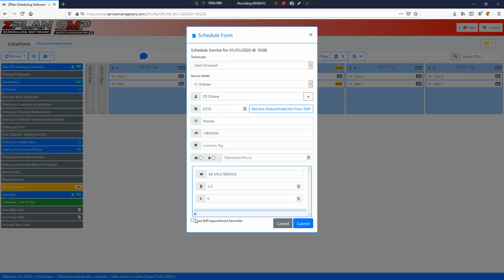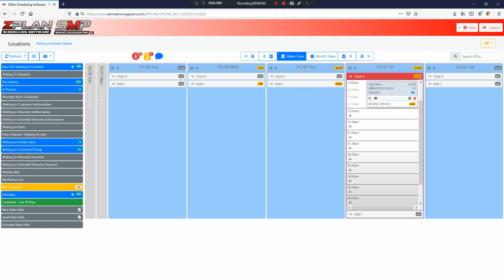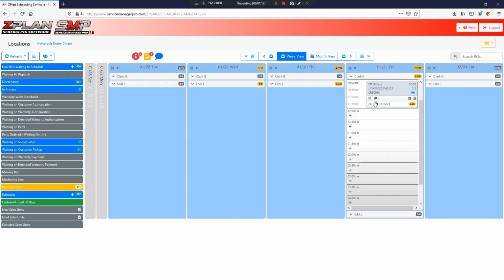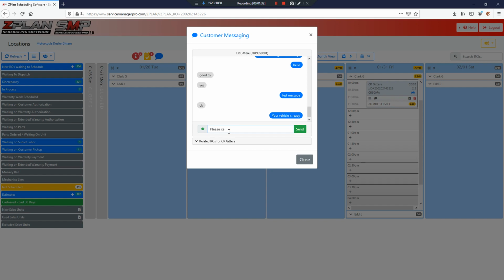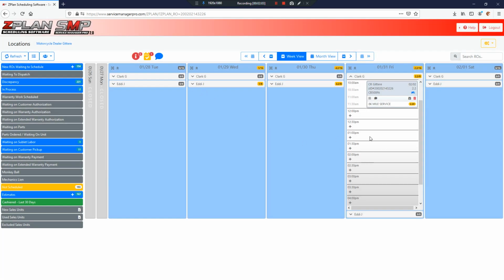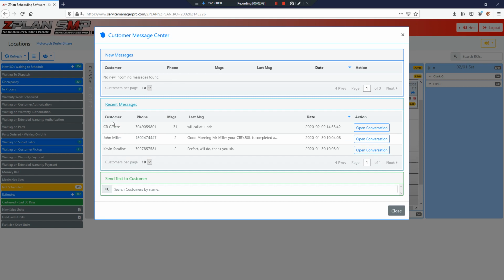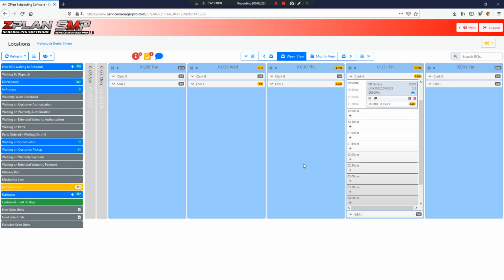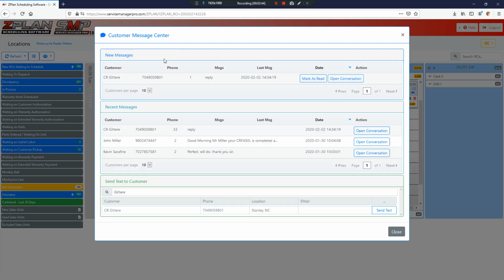How to text a customer from within ZPlan and set up automated appointment reminders